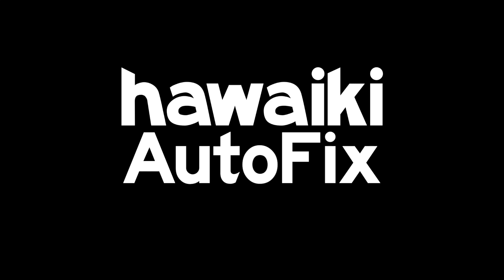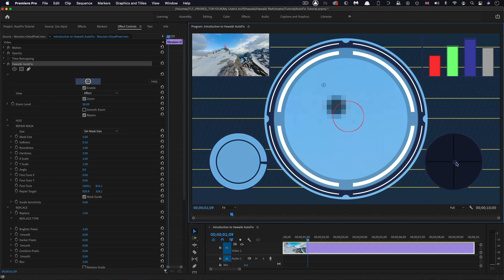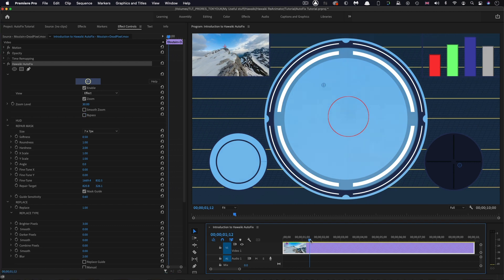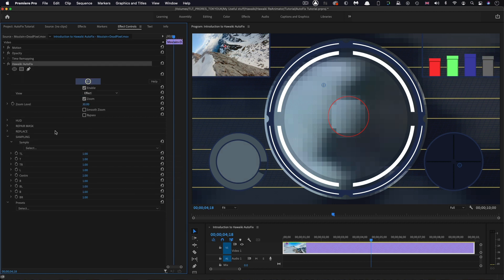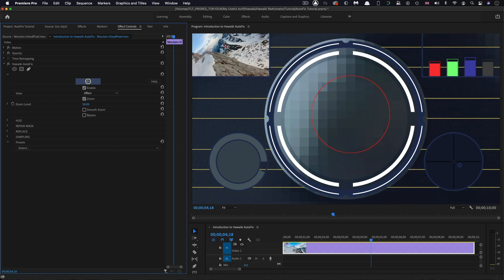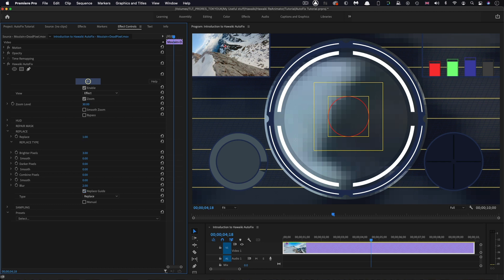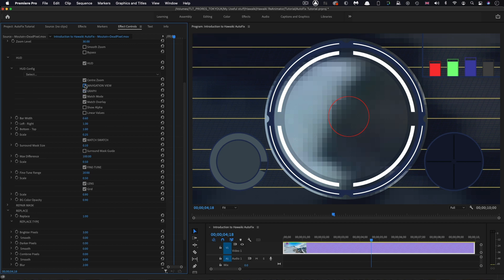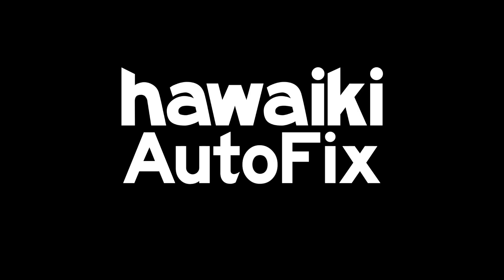AutoFix Dead Pixels in Premiere Pro Tutorial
AutoFix for Premiere Pro gives you fast, automatic restoration of dead pixels.

Intelligent, content-aware repair technology makes light work of what is otherwise a tiresome chore. And there are plenty of flexible tools to finesse the results and paint in exactly the pixels you need for a perfect repair every time.

Features:
-  HUD - a dedicated interface that gives you instant and precise focus on the area to be repaired (with configuration options for all ratios including Square and Vertical).
-  FINE-TUNE TARGET - Onscreen control for fine-tuning the target.
-  NAVIGATION VIEW - helps you keep track of the bigger picture as you work on the detail.
-  MATCH SWATCH & GRAPH MODE - intelligent analytical displays that help to flag up repair problems.
-  REPAIR MASK - Comprehensive options for fine-tuning the repair mask.
-  REPLACE - a range of tools for finessing the values of the automatic repair pixels, including a manual fix option.
-  SAMPLING - Powerful and flexible options for targeting which pixel values the automated process will favor.
-  SAMPLING MENU - pick the sampling method from a comprehensive list of prebuilt options, and save your own combinations as required.
-  CUSTOMIZATION - plenty of options for customizing the interface and operational aspects of the plug-in.